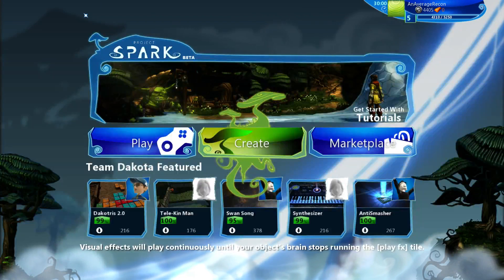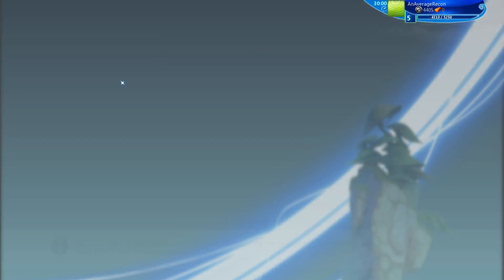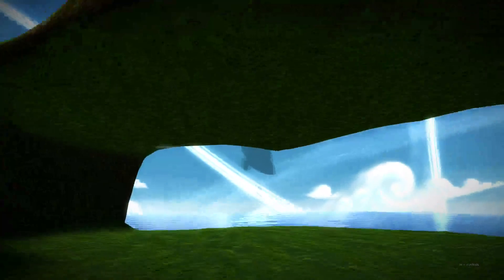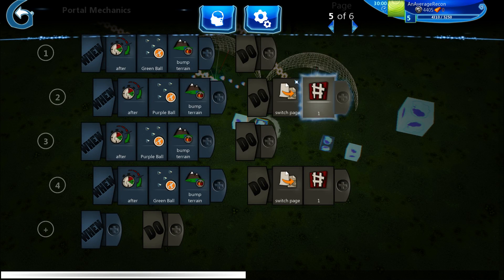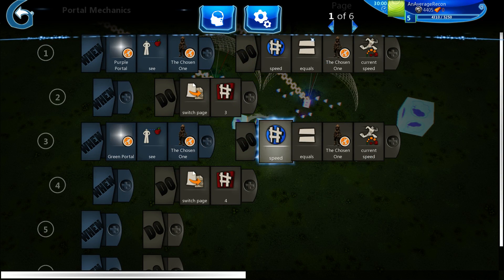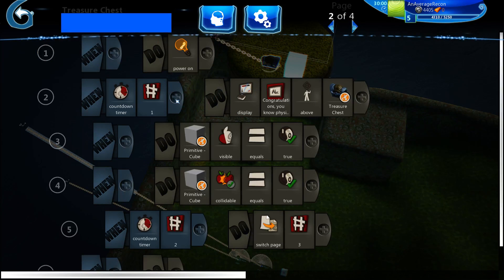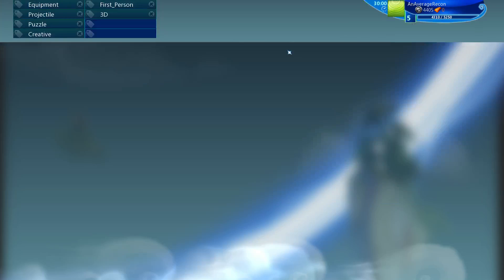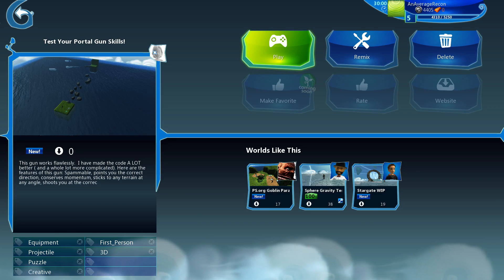Flawless Portal Gun | Project Spark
The portal gun actually works now!

The code is A LOT more complicated, but a ton of features were added
The portal guns features:
-spammable
-shoots you out in the correct direction
-shoots you out at the correct angle
-can be shot on any terrain at any angle, making the portals sit flush to the ground no matter how you shoot it.
-Momentum Conservation!
-works with a cube
-doesn't freak out if you shoot a portal directly below you, ( it teleports you once, not back and forth indefinitely)

I the video, I show you the level, and then show you the code. I hope you enjoy!